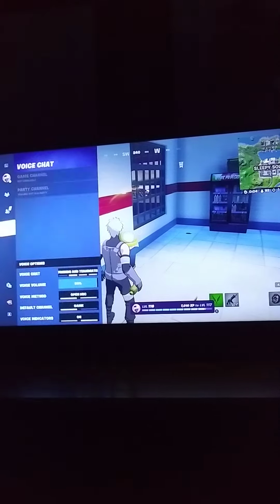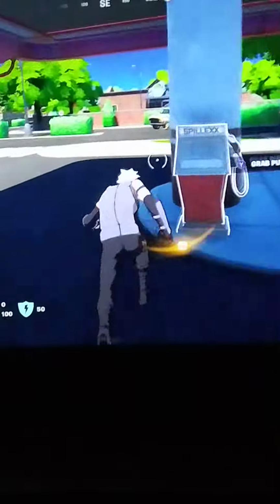how to get visual sound effects